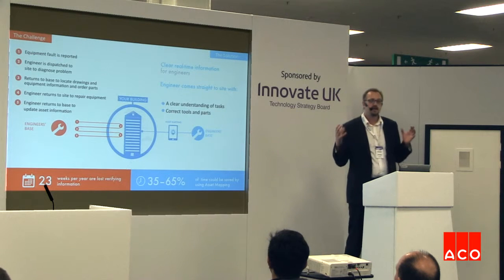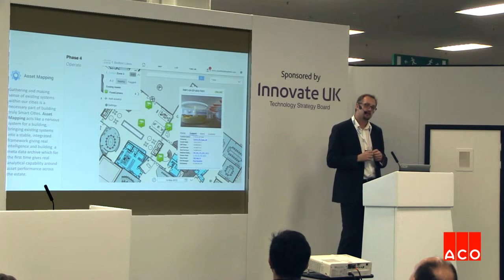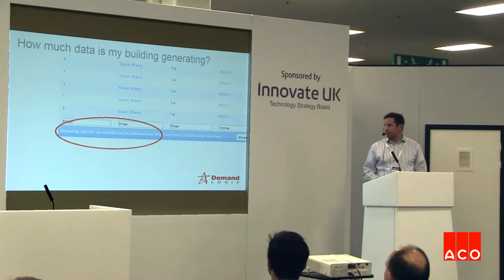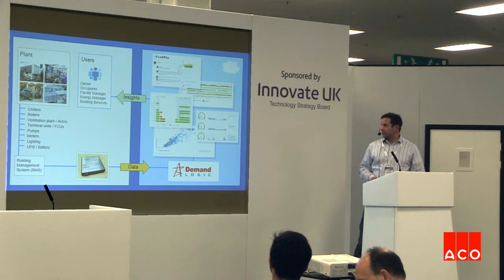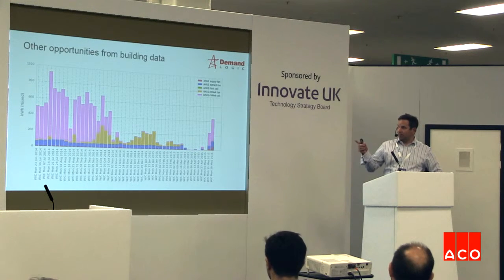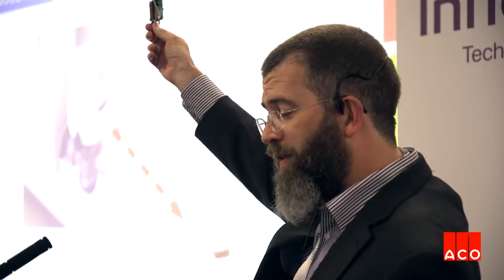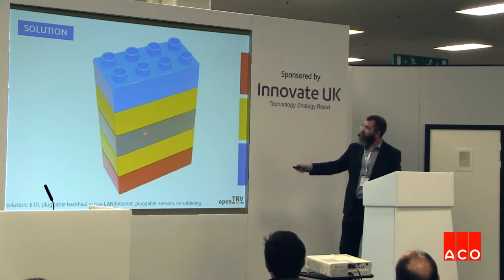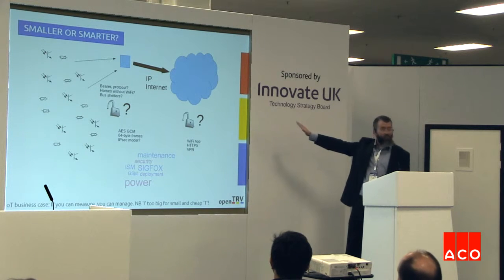Vision London 2015 - 1.3 Smart Cities